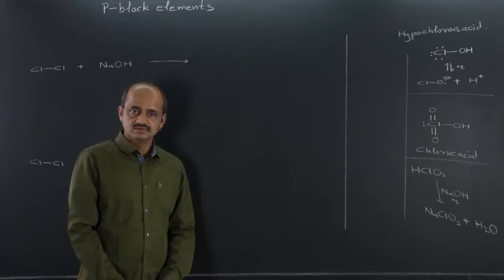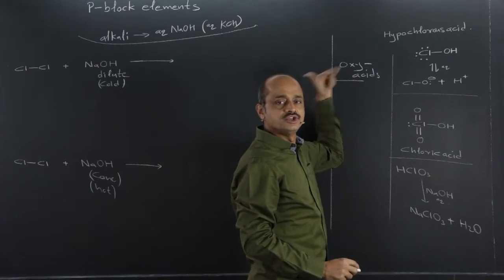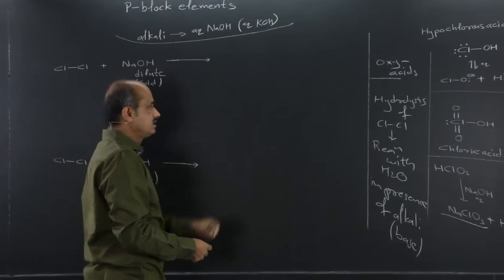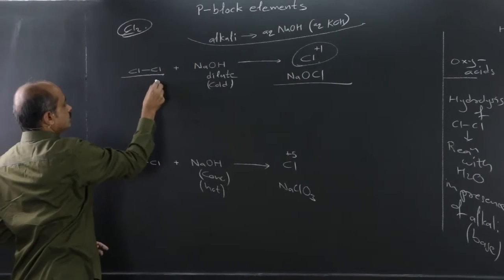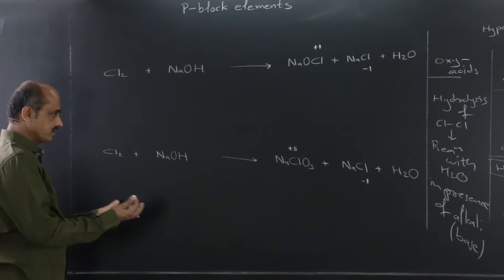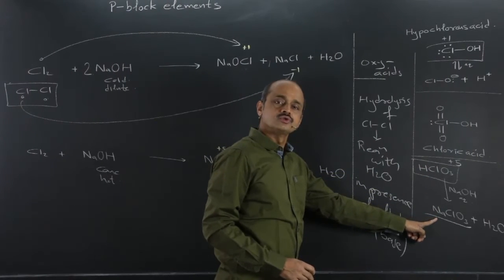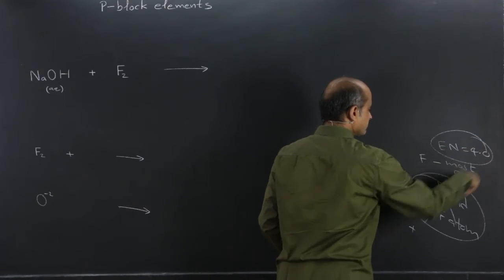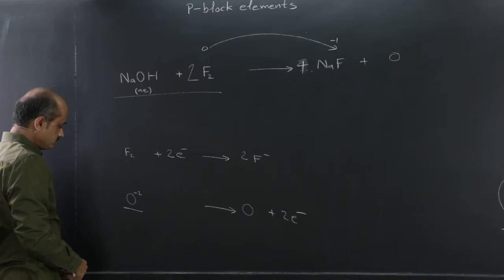b012) 12 P-Block elements. Lecture-11